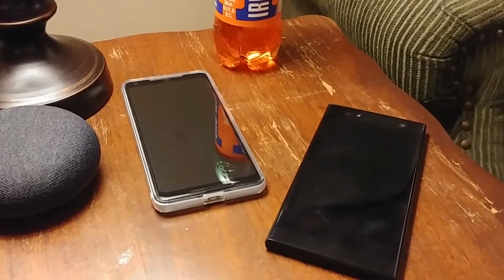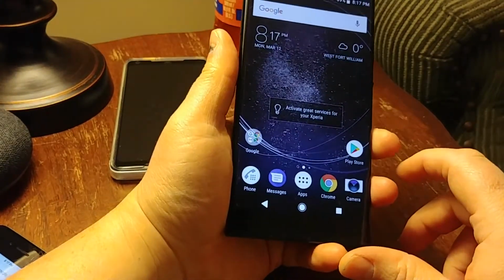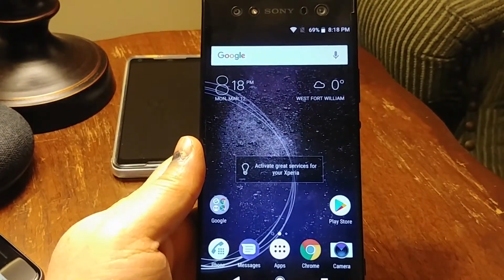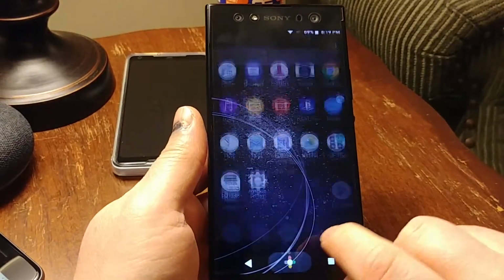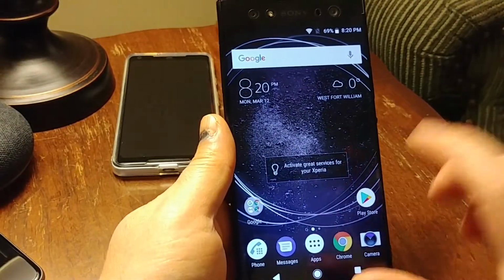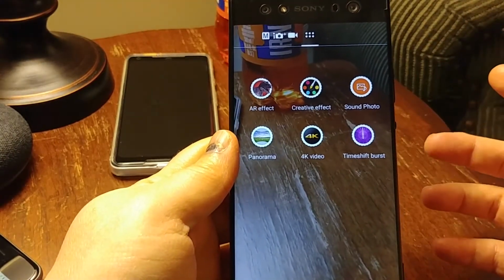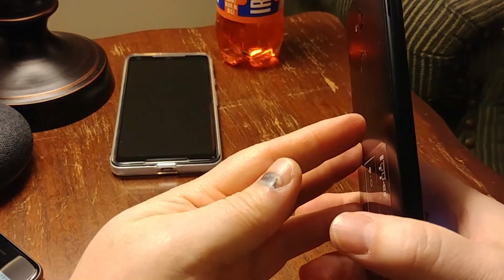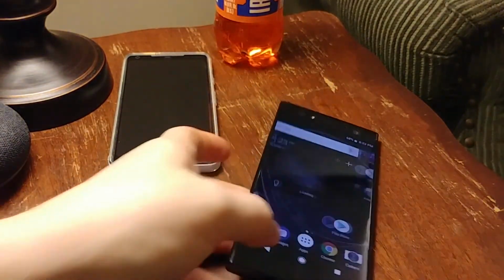Sony Xperia XA2 Ultra review